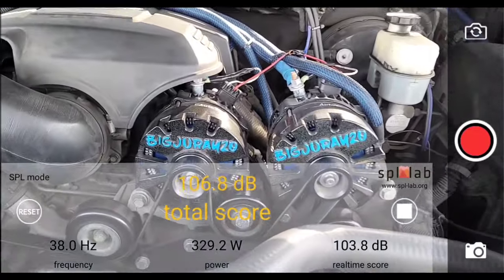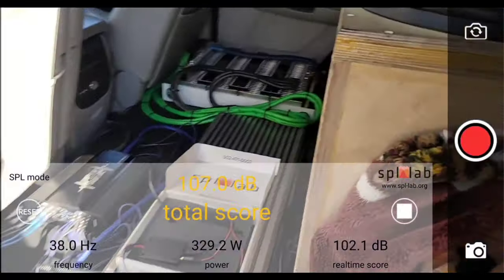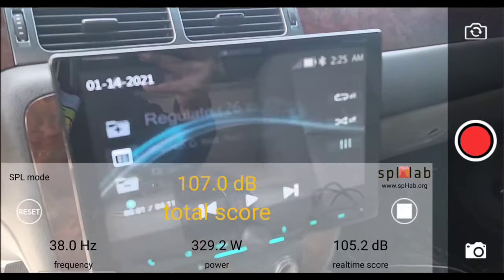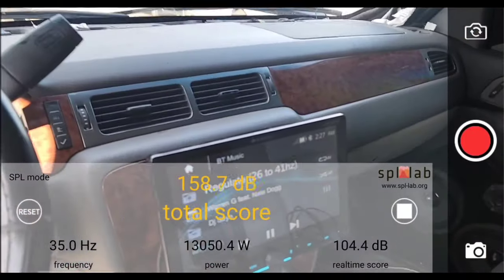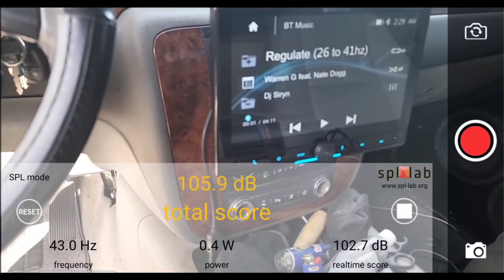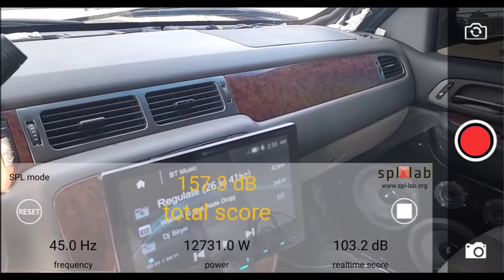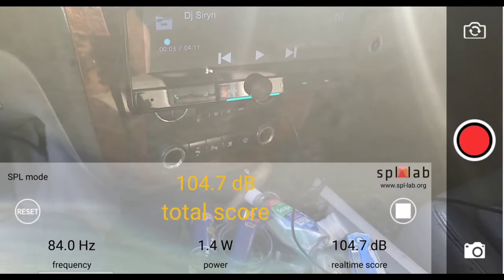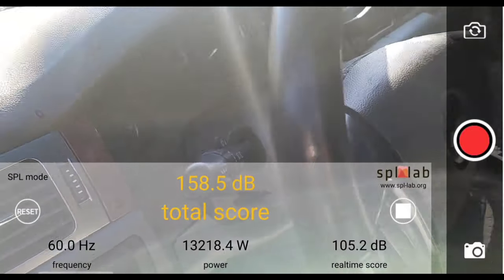6 Custom Soundstream XXX 15s Powered By Soundstream XXX 15000D @ .47 ohm (Meter and Clamp Test)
6 Custom Soundstream XXX 15s With Pierce Audio Products Softparts Dual 1.4 Ohm 4 inch 8 layer Voice Coils

Soundstream XXX 15000D @ .47 ohm Before Rise

Enclosure  Is Tunes To 35hz
With 3 10" Aero Ports From BIGASS-PORTS.CON